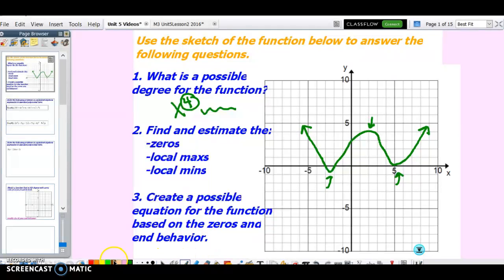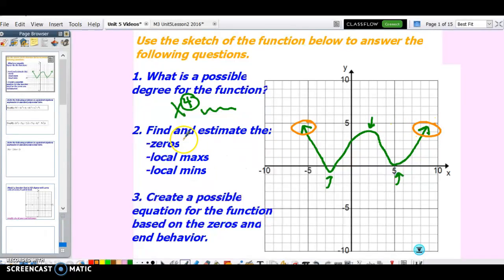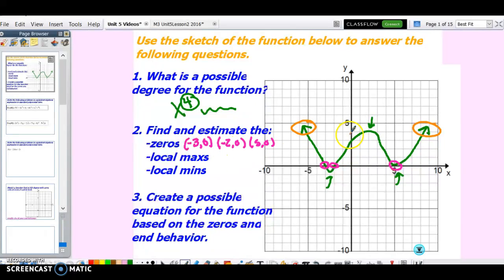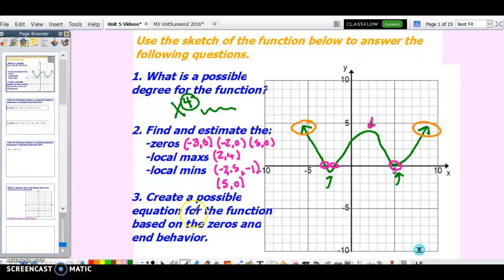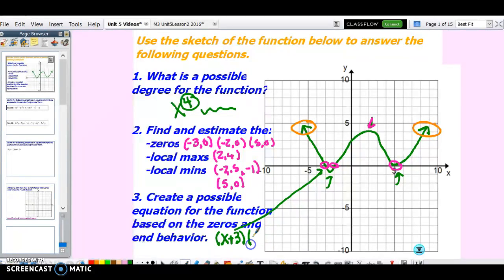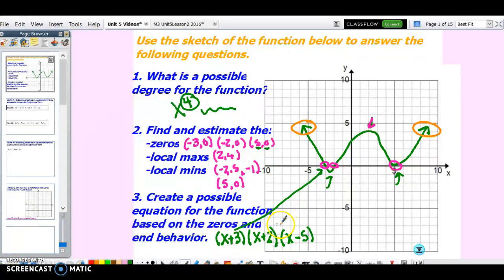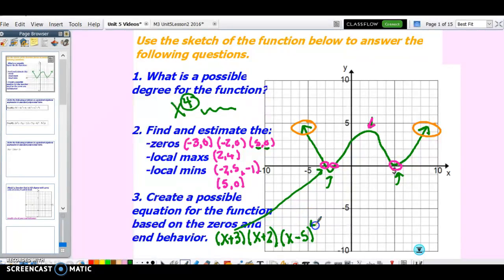Unit 5 Lesson 1 Video 1